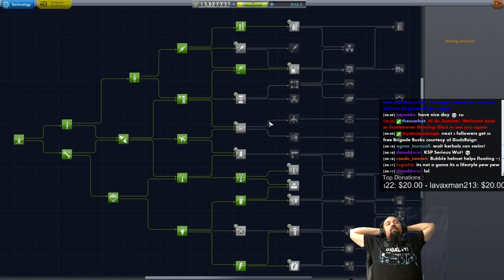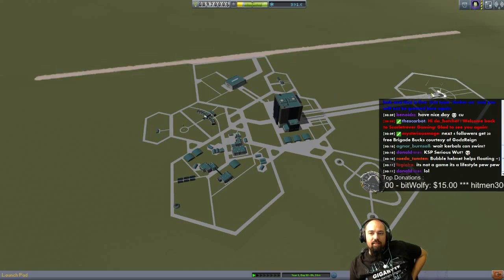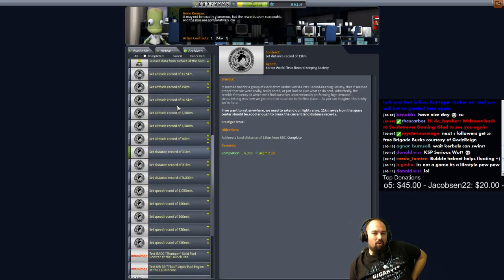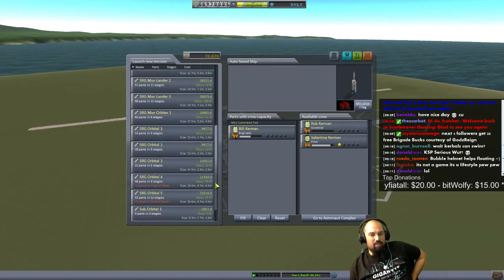May 28th 2015 Full Stream (Part 14)